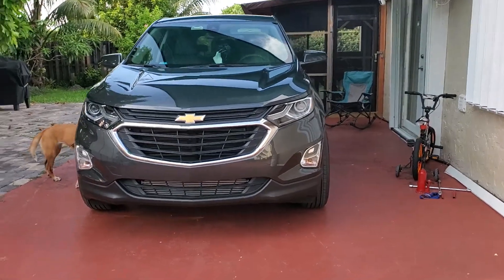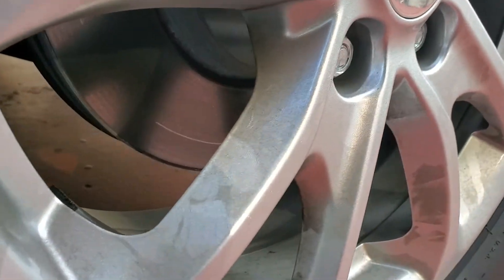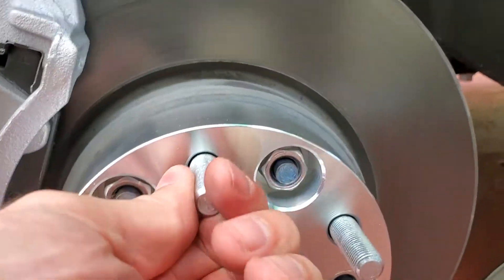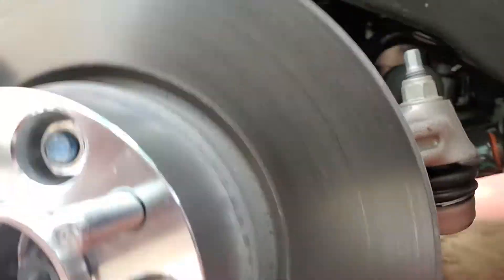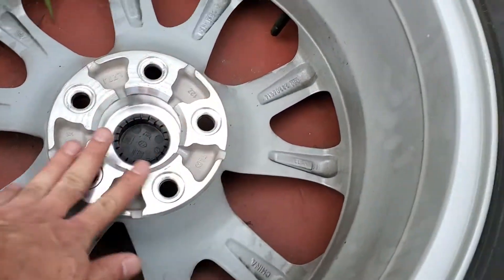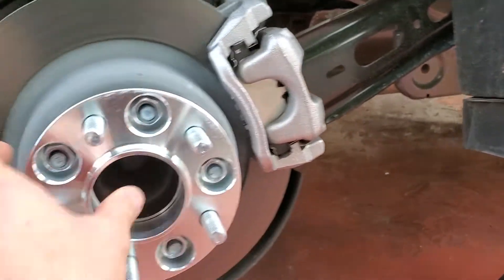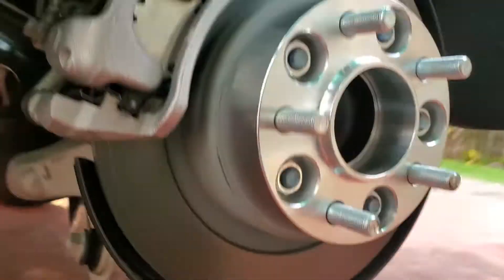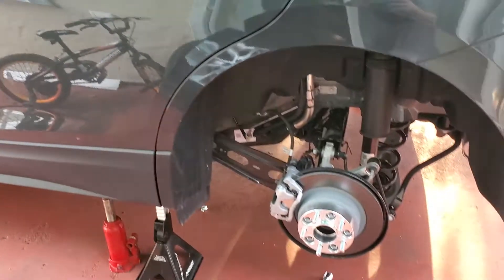2020 Chevrolet Equinox Wheel Spacers (UPDATE after 100 miles of use)